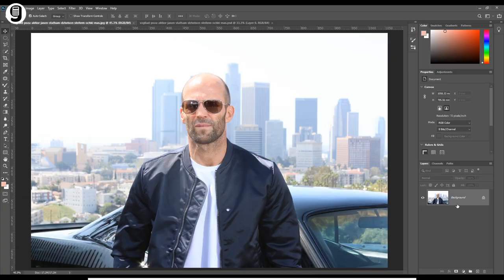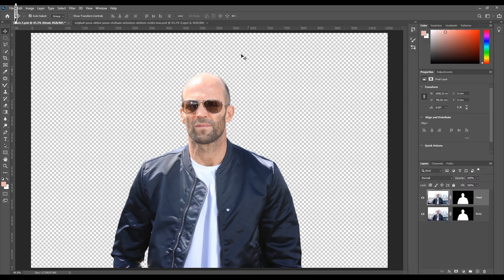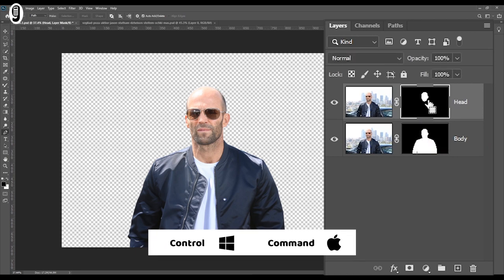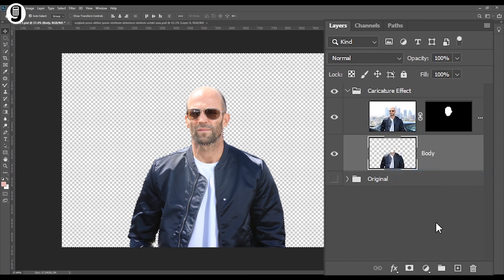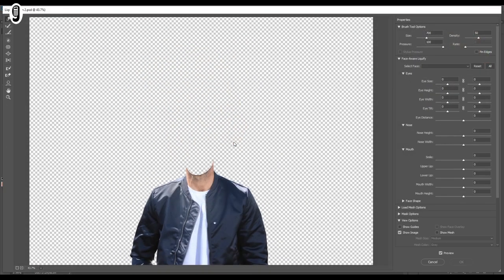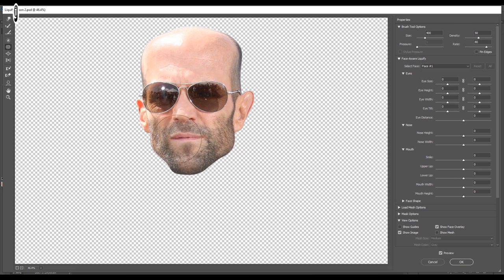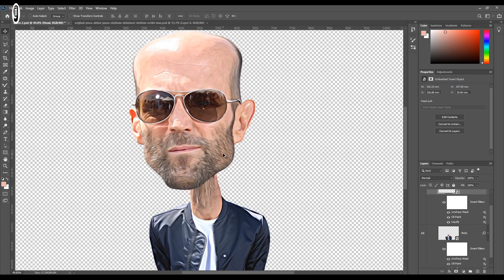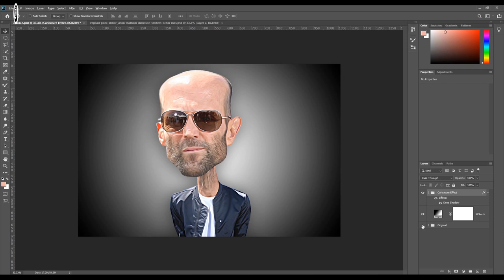How to create a Caricature Effect in Adobe Photoshop | Photoshop Tutorial 2020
This video tutorial explains how to create a caricature effect in Photoshop.
All steps has been clearly explained so anyone can follow along with this tutorial.

Background Music Track
You Tube Free Music
Track - Motel_Rock